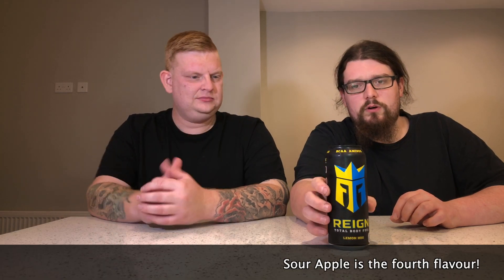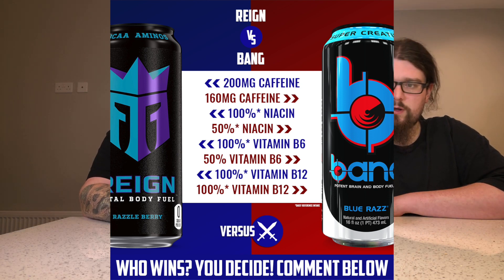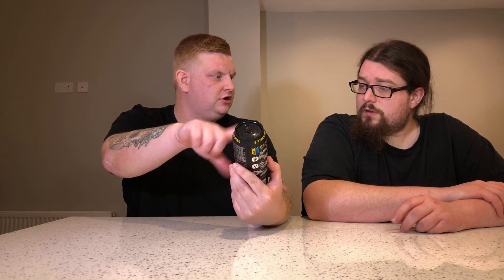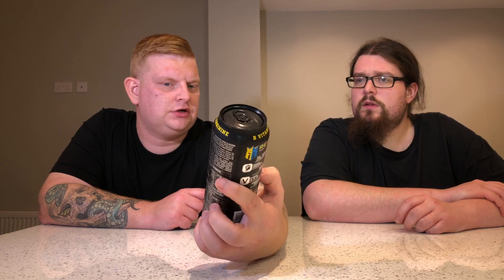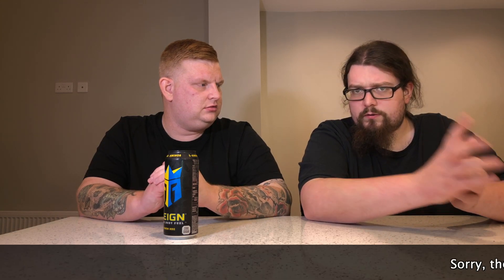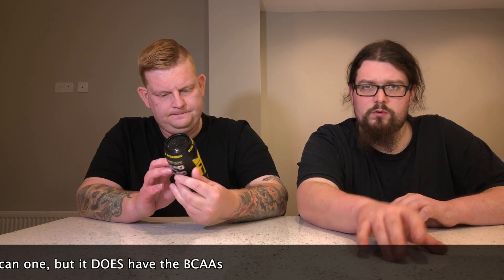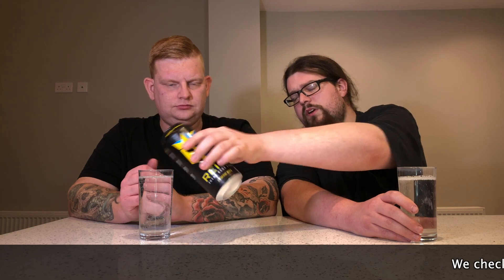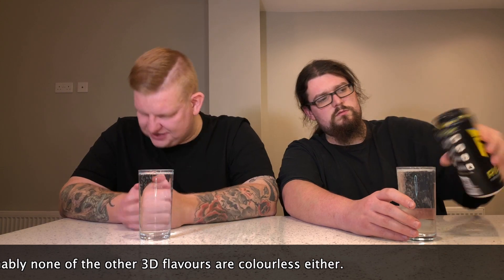Reign Lemon HDZ Energy Drink Review! How does it compare to Bang Lemon Drop?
Today we look at Reign Energy. Reign has 200mg of caffeine per 500ml can. It contains no sugar, and is currently available in 4 flavours.

We’re looking at the Lemon HDZ flavour and talking about how it compares to the Bang Lemon Drop.

We got these, as usual, from T-Nutrition in Liverpool. They were £2 each.